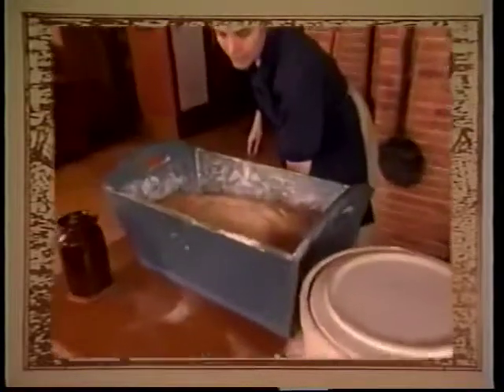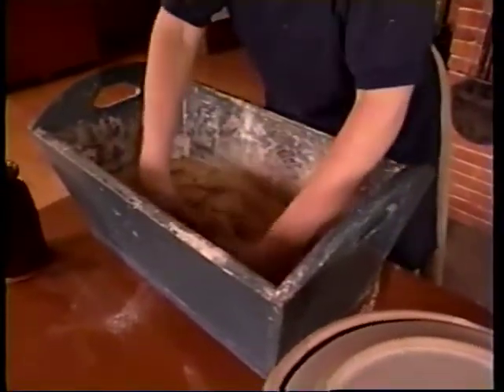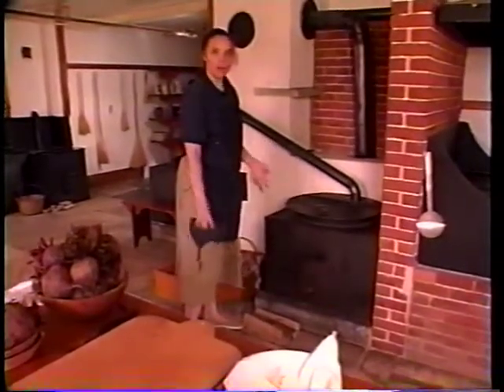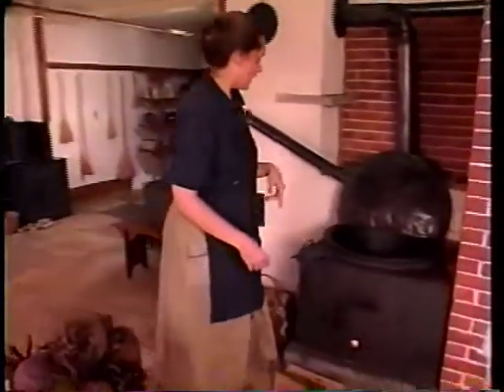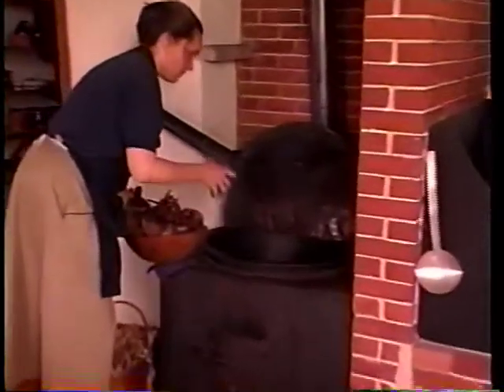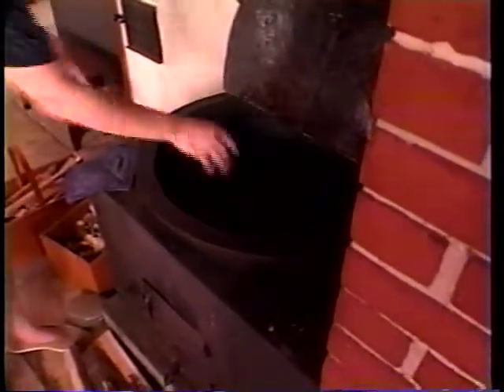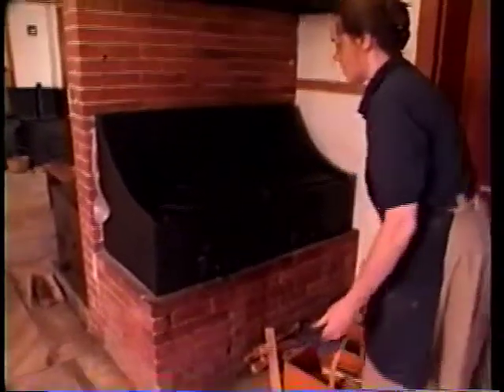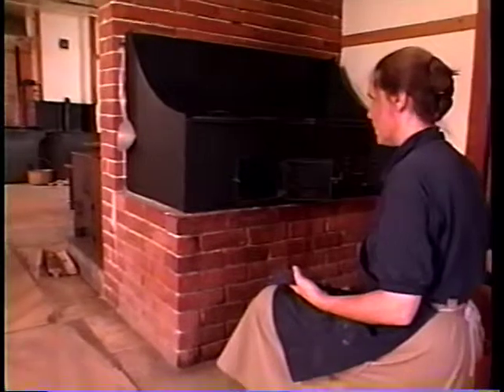Ch 6 Bread and Beets